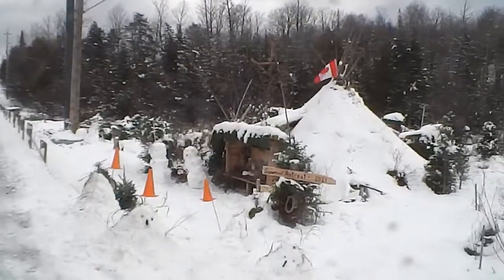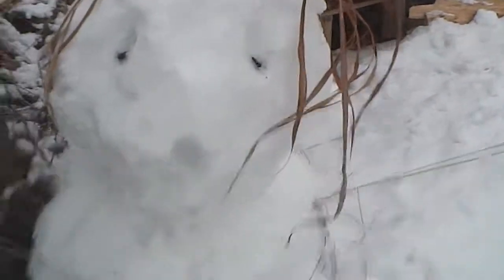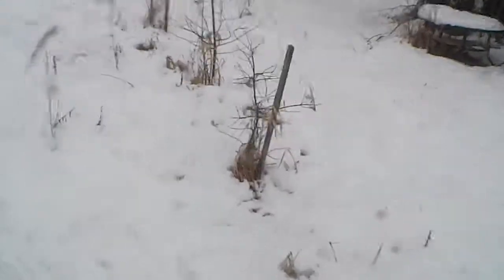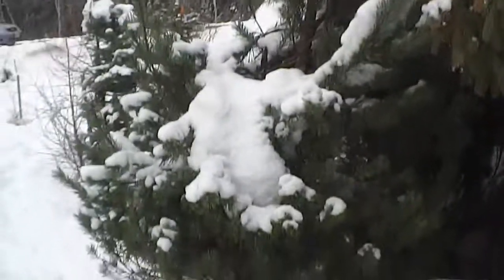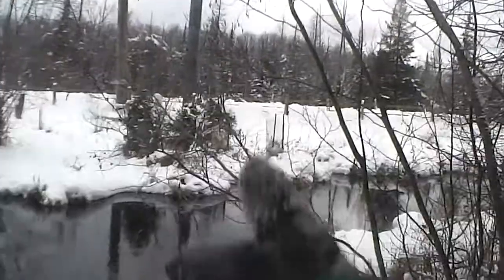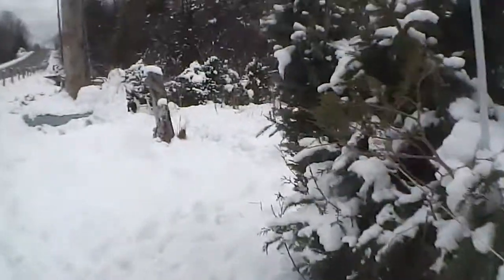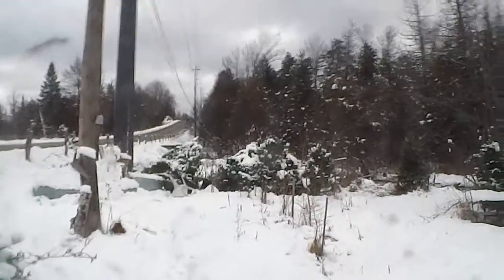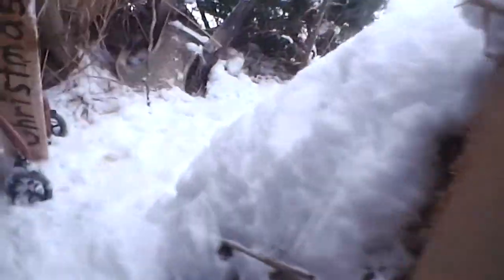Snowman retreat Jan 1 2020 pt1 Nancy Today